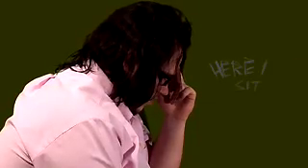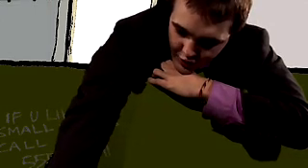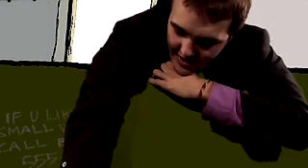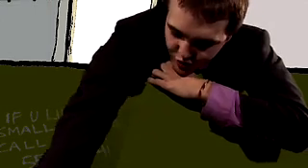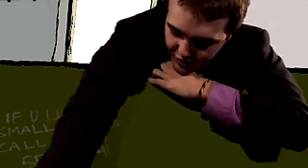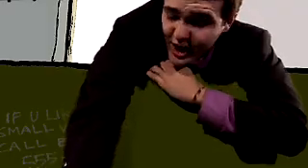Ungirlfriendable - Meet Skyler Fortune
Introduction of Skyler in the movie Ungirlfriendable. Skyler picks a most unfortunate location to engage his buddy Murphy in conversation.